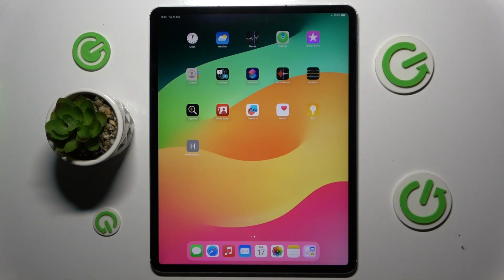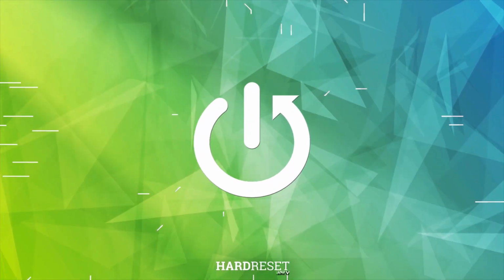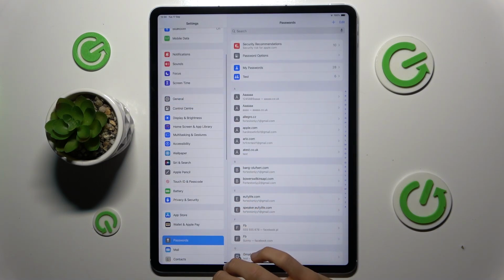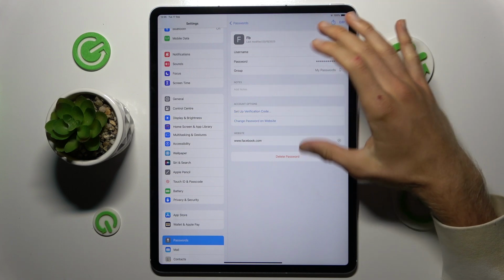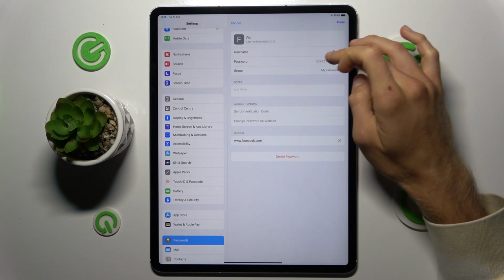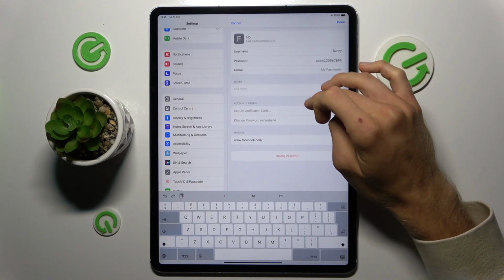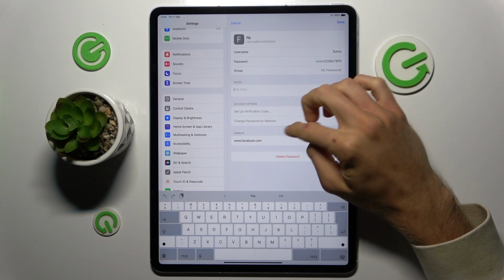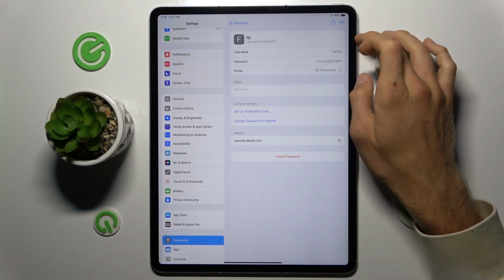How To Manage Google Passwords on iPad Air 13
Keeping track of your passwords can be a daunting task, but managing your Google passwords on your iPad Air 13 is a breeze! This guide walks you through the simple steps to view, edit, and delete saved Google passwords directly from your device. With easy access to your credentials, you can ensure your accounts are secure while streamlining your login process. Whether you need to update an old password or remove an account you no longer use, this tutorial will help you take control of your online security with confidence.

How to Access Google Passwords on iPad Air 13?
How to Edit Saved Google Passwords on iPad Air 13?
How to Delete Google Passwords on iPad Air 13?
How to Manage Saved Passwords for Google on iPad Air 13?